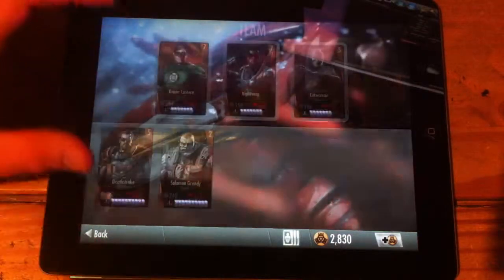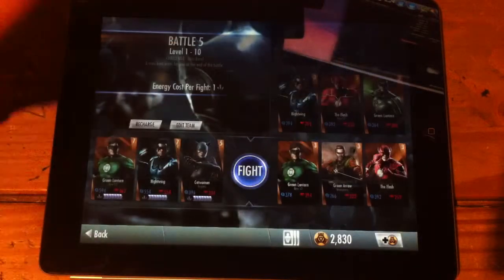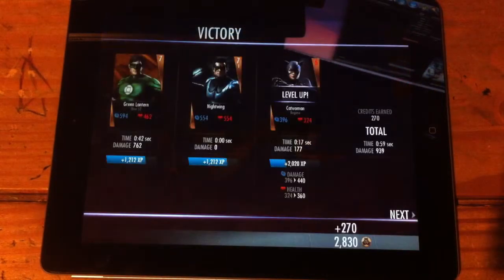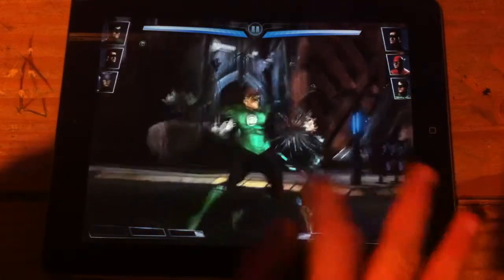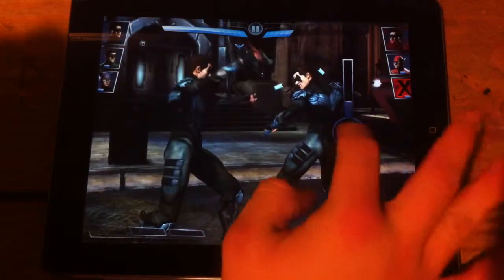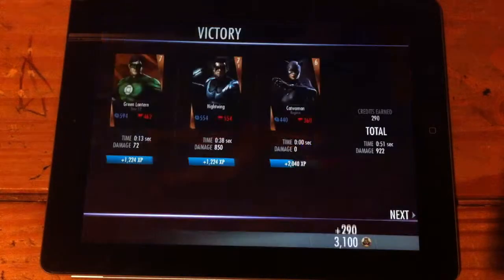Injustice iOS Gameplay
Leave any video suggestions down below!